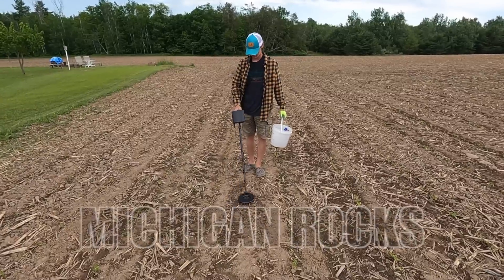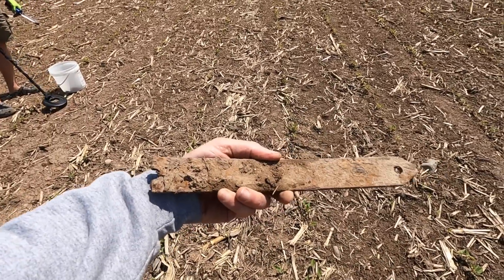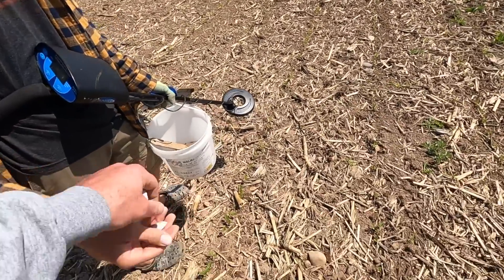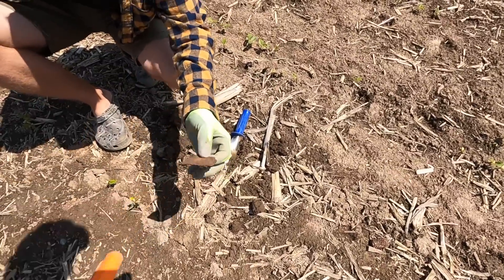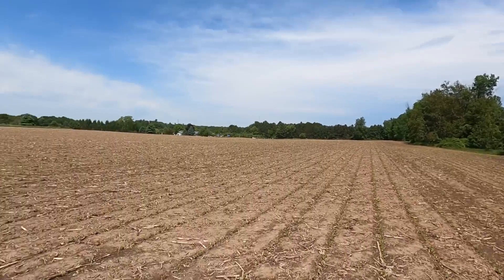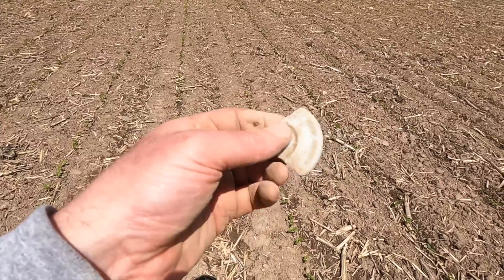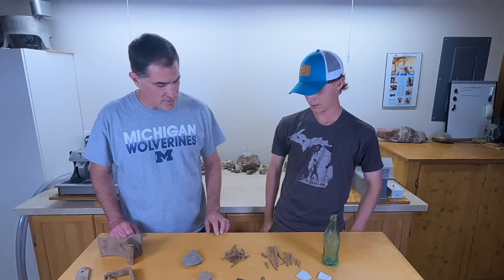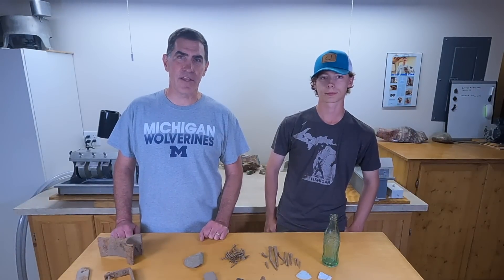Metal Detecting a Michigan Farm Field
Sam and I took a metal detector to Alcona County to search a farm field next to a late 19th century homestead.